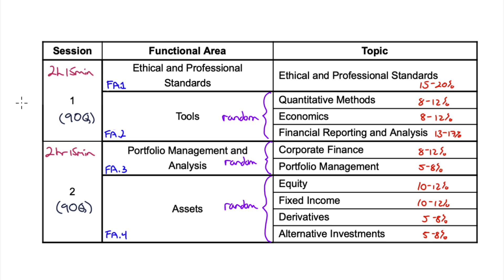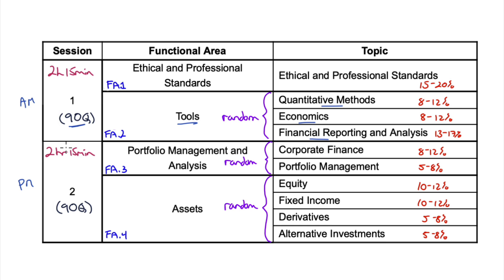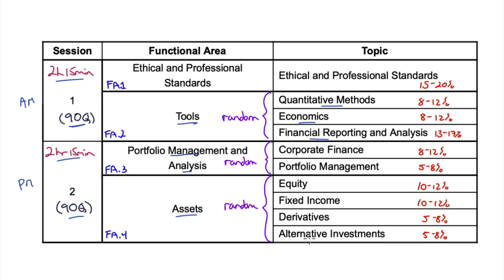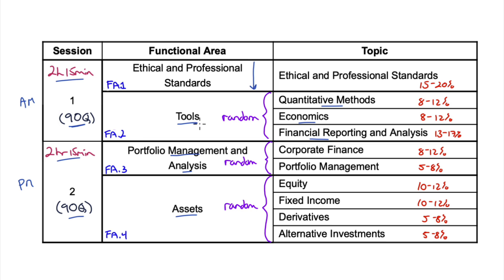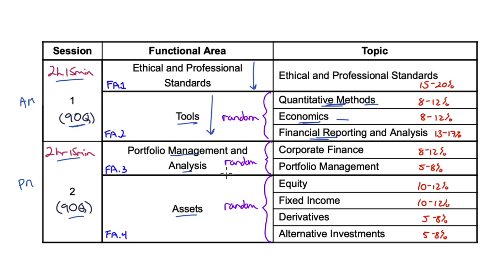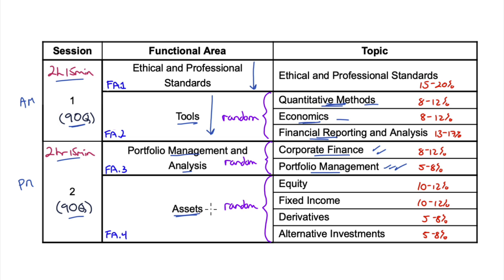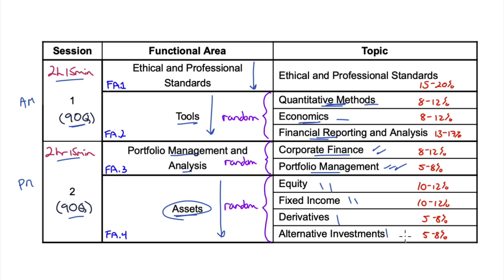The Structure and Randomness of the CBT CFA Level 1 2021 exam